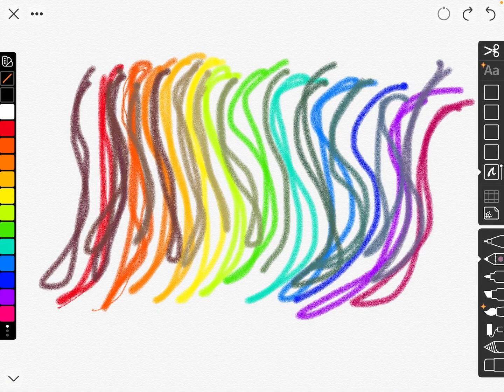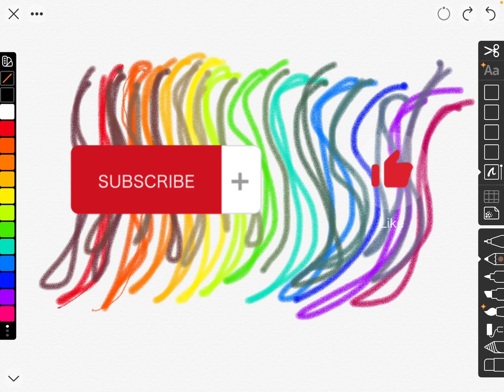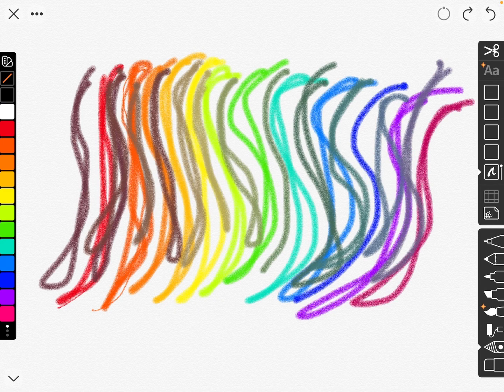Blended the rainbow